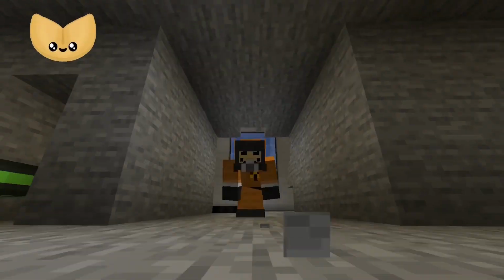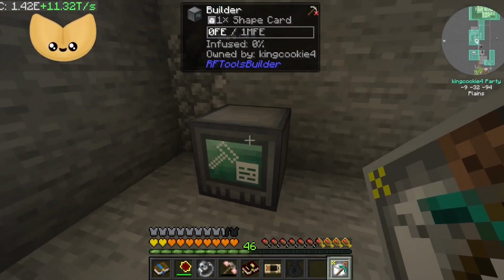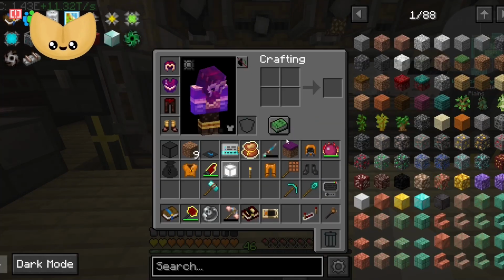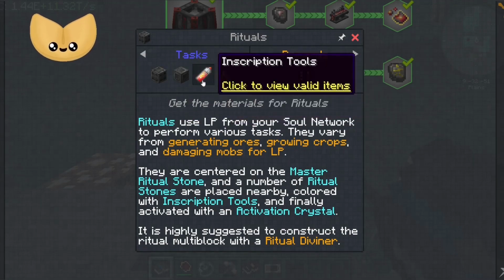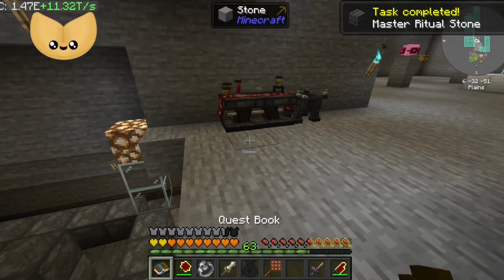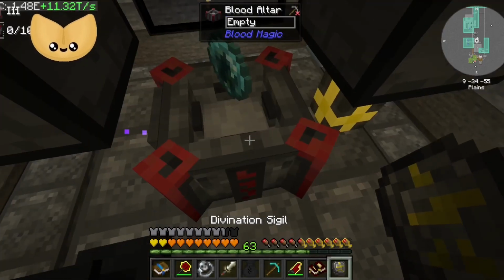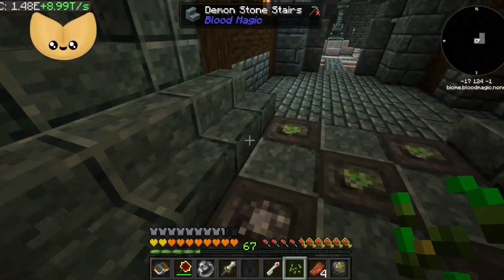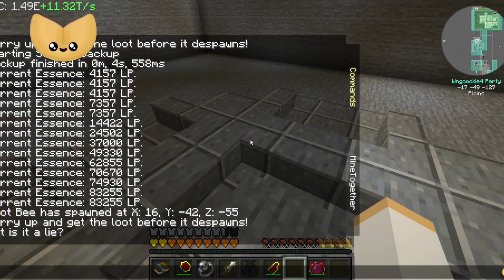Going to a new dimension in stoneblock 3 ep 22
in this video we're back with more FTB stoneblock 3, this one is a doozy because on my quest to obtain all the singularities i discovered that one of them requires me to return to blood magic, so now I must sacrifice much blood in order to complete the ritual that will allow me to travel to the edge of the hidden realm, I also make 2 singularities along the way.